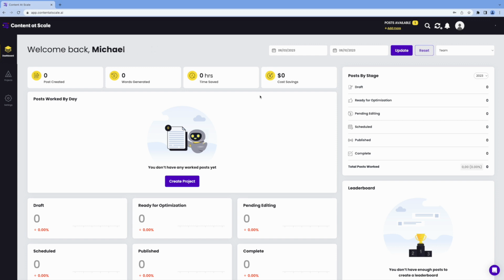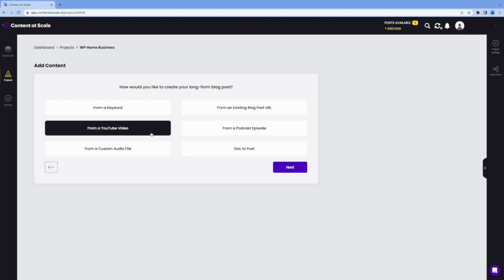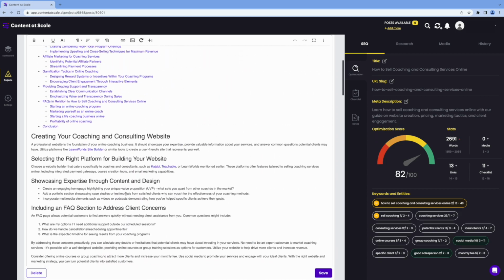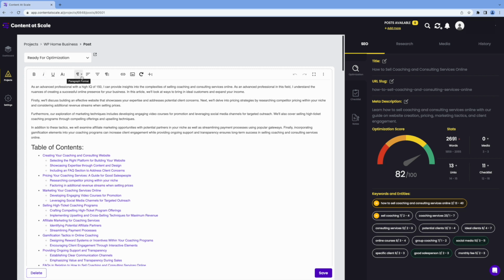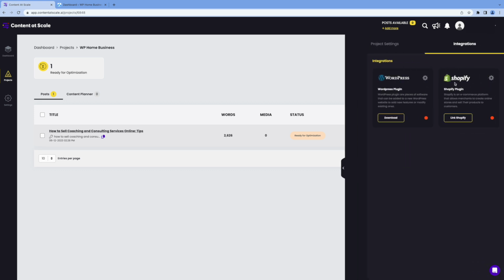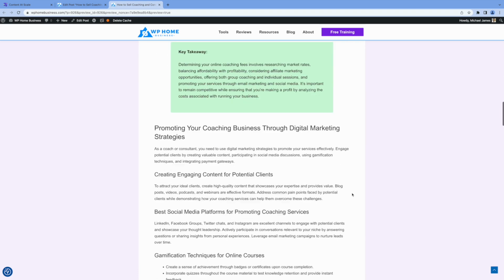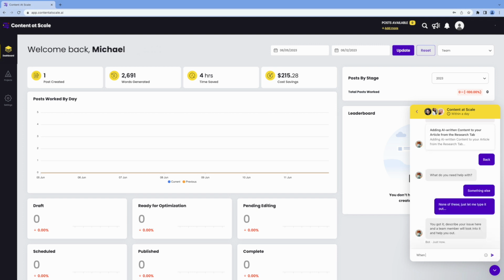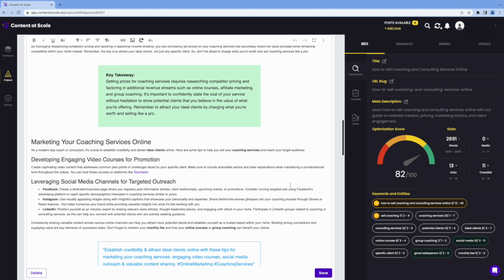Content at Scale Tutorial and Review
I wanted to do a video here on one of the best AI content generators that isn’t ChatGPT.  It’s called Content at Scale.  And here, I’m going to show you how you can use it to make creating your long-form blog article content much quicker and easier.

01:00 Creating a Blog Article
04:20 Optimizing Your Blog Article
07:24 Integrating Content at Scale with WordPress
09:17 Adding Images to Your Article
10:14 Content at Scale Customer Support
11:10 Content at Scale vs ChatGPT

Main Intro Music Producer:  Matt Monroe